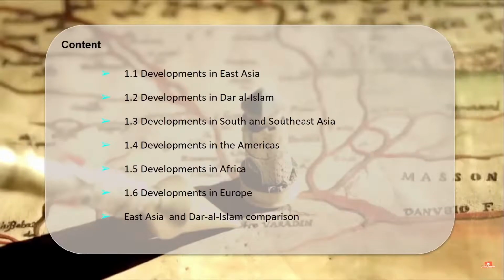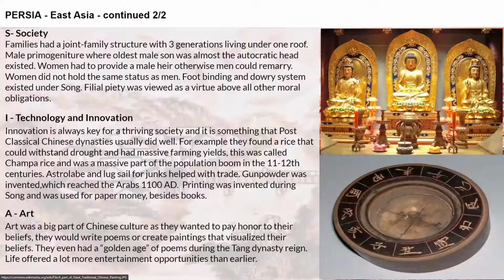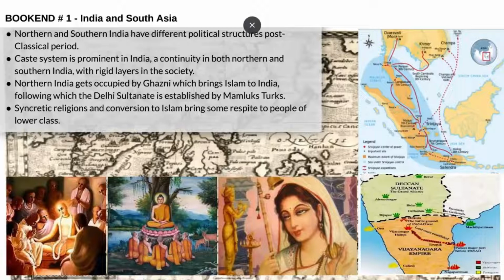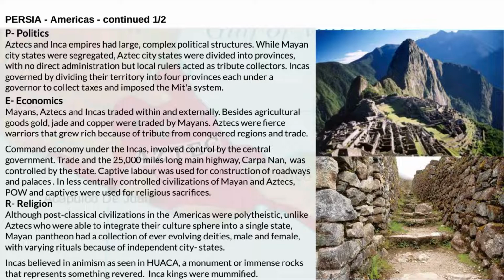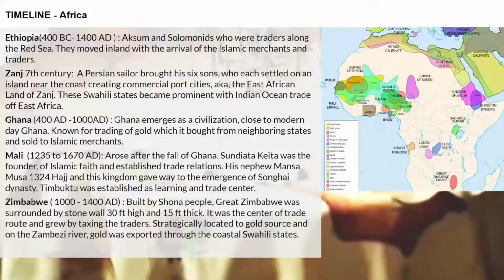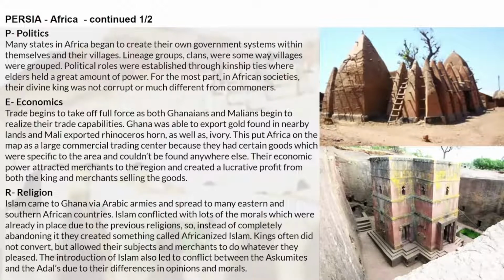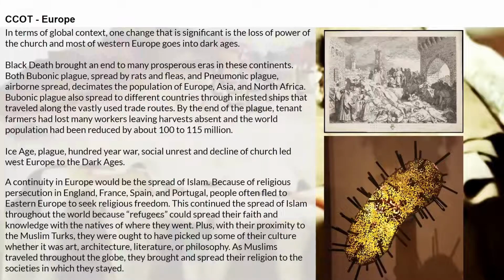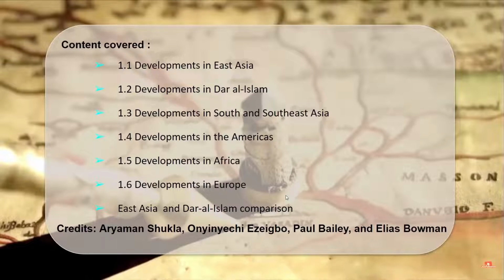Unit 1 AP World History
This video brings to you all the information needed for Unit 1 of AP World History. The video gives a background on the civilizations that existed in the Post-Classical era and provide contextualization to Modern history that will begin to unfold for you in the following months.